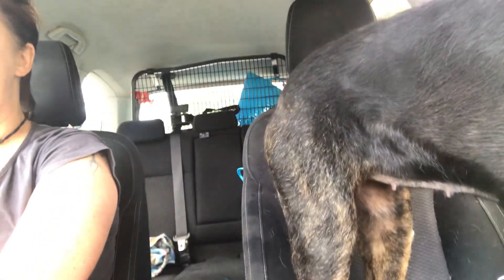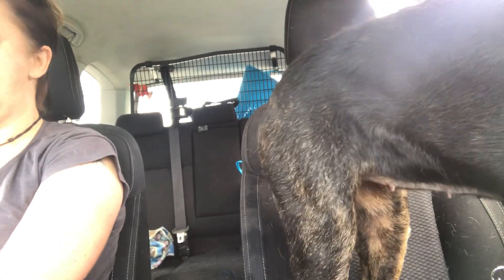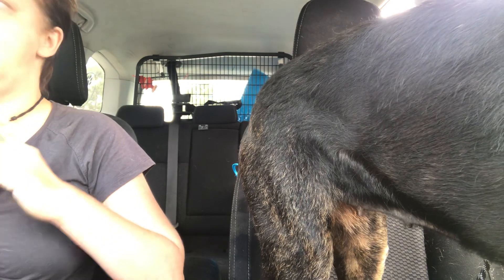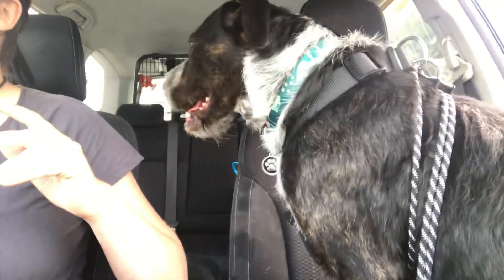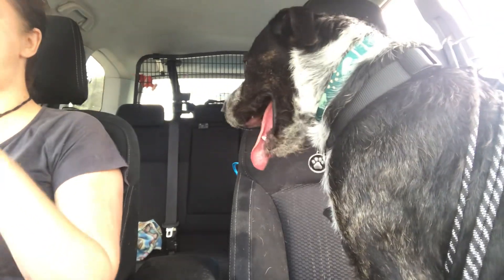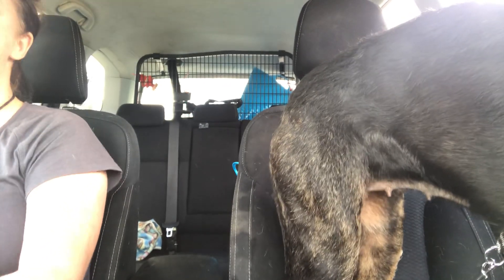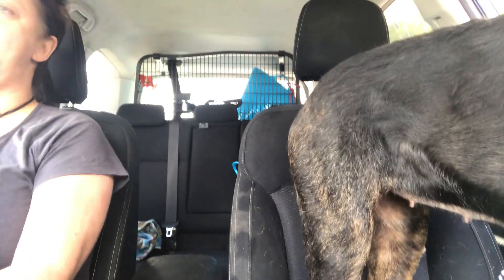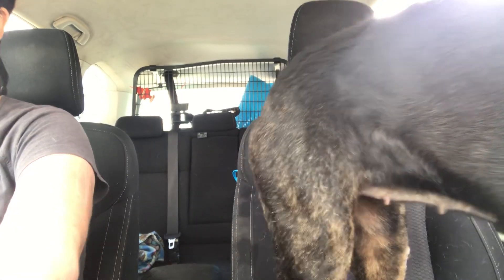Freyas 1st Soc Session. Vid 3.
Socialisation ❤️🐶